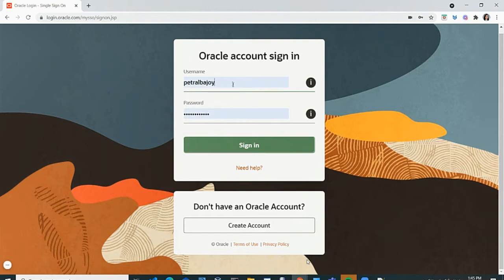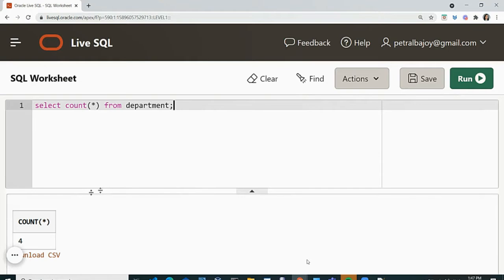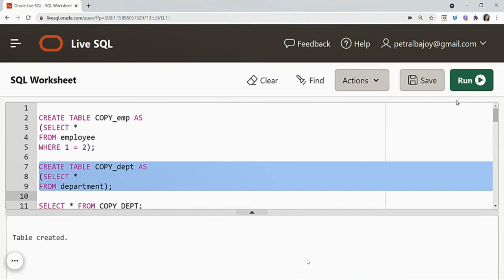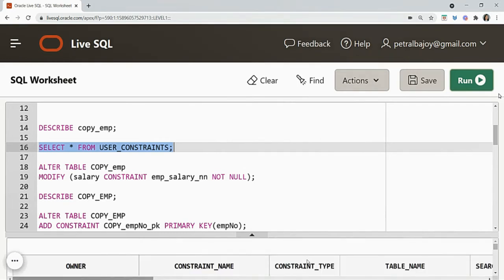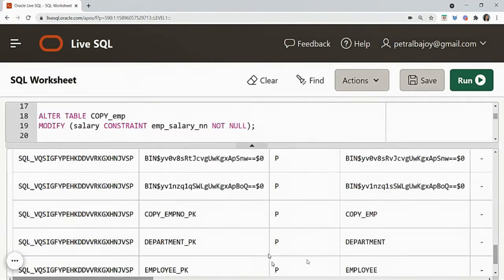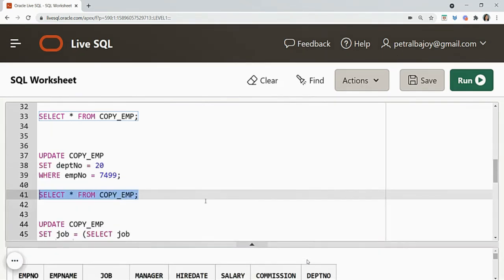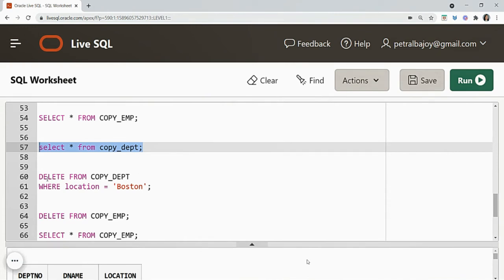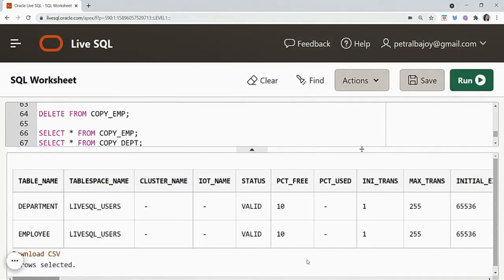SQL Data Manipulation Statements